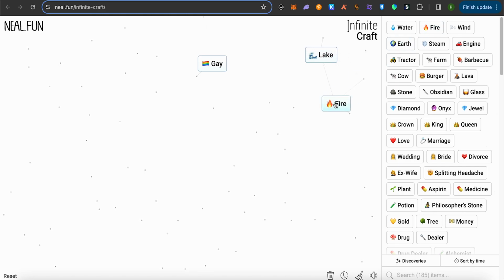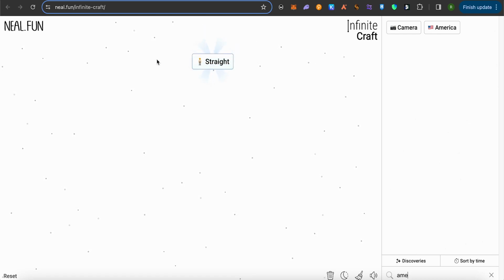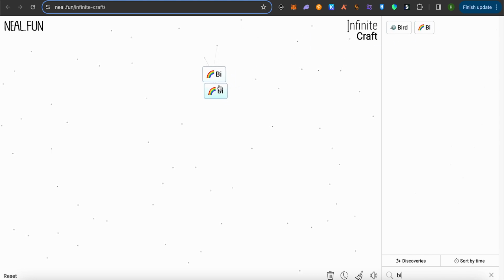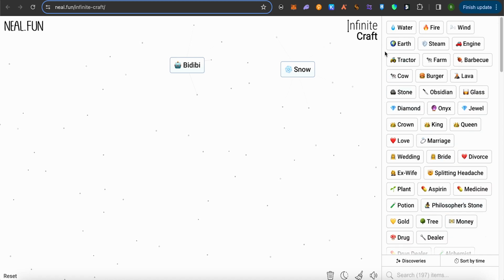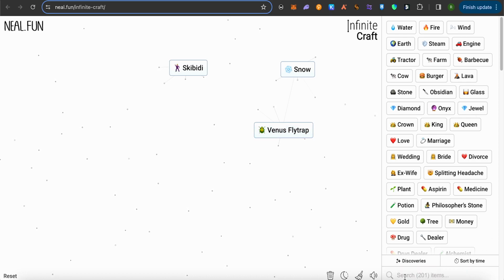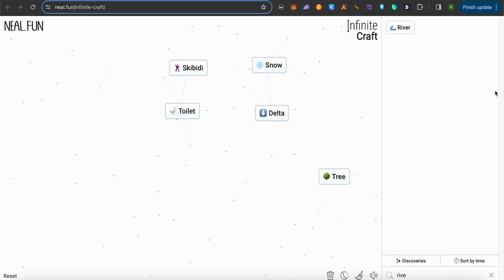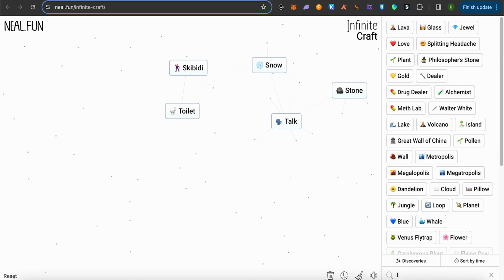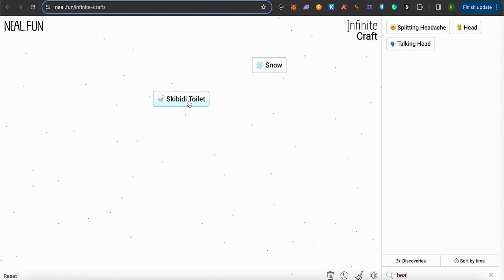How To Make Skibidi Toilet In Infinite Craft (2025) FASTEST METHOD